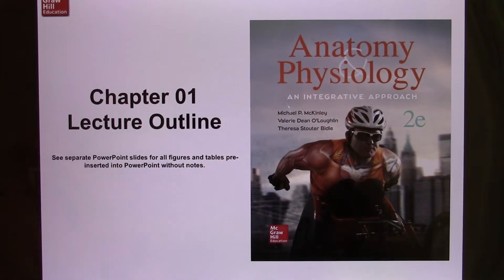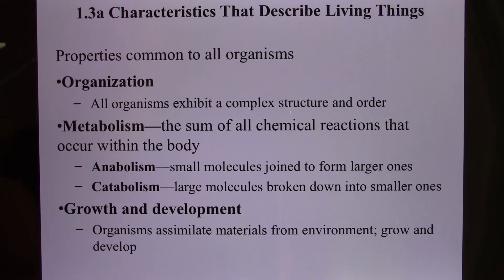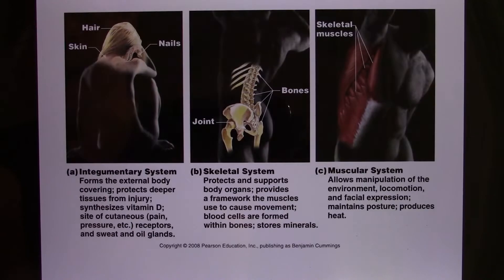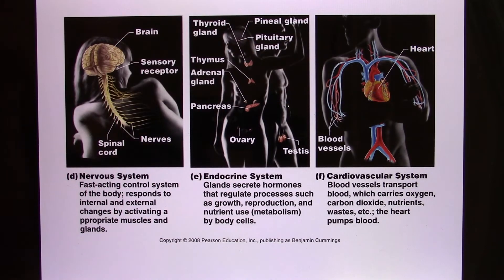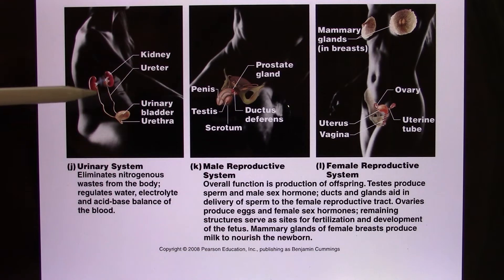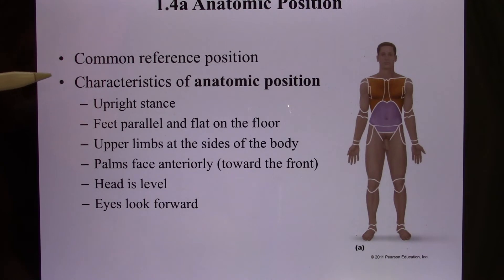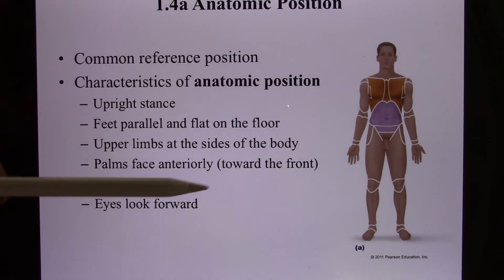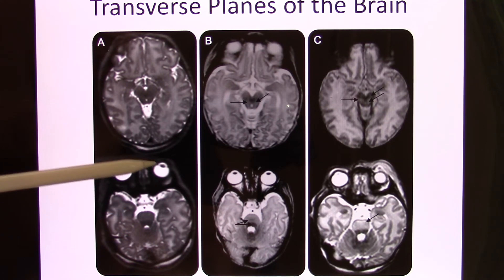ACC Biol2401 API Online Lecture Ch1 Introduction01